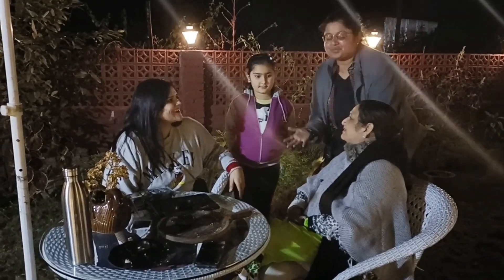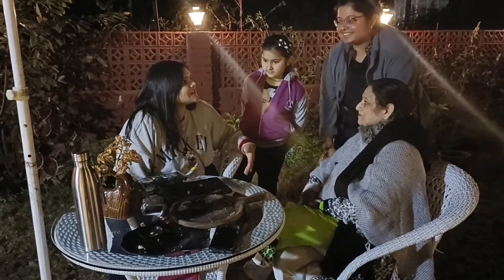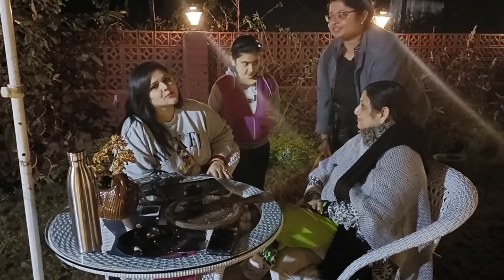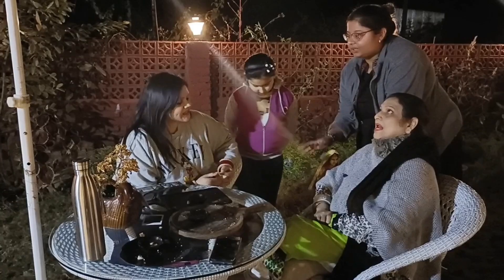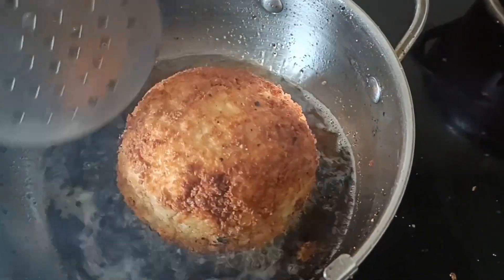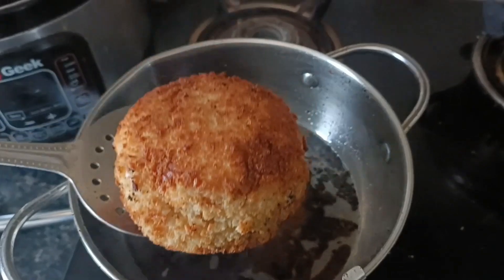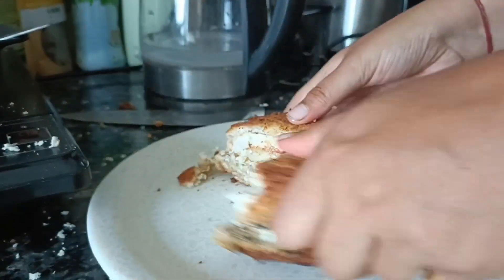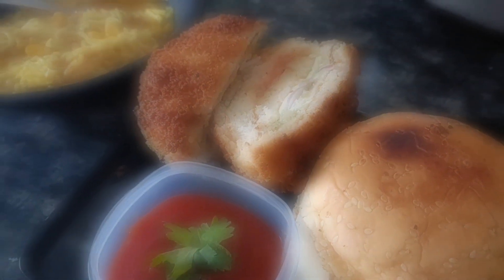Don't Miss this Kurkure Burger @ Cafe Dil Kii Awaaz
Celebrate your Winter Evenings with Hot & Healthy KURKURE BURGER exclusively @ Cafe Dil Kii Awaaz, Signature Dishes by Shreeya Katyal at Maldevta Sahastradhara Bypass Road, Pustadi Gaon, Dehradun.